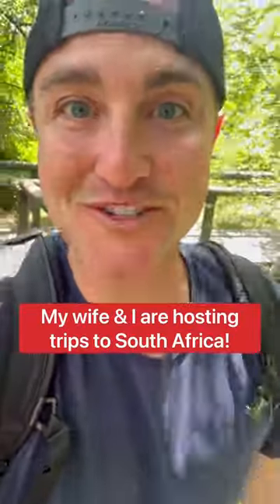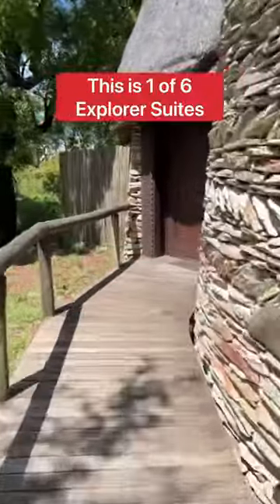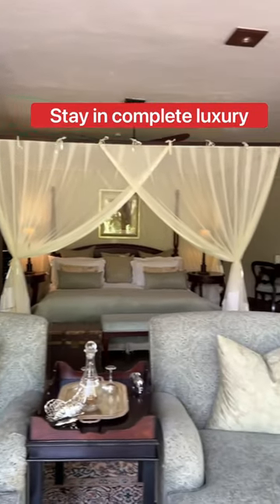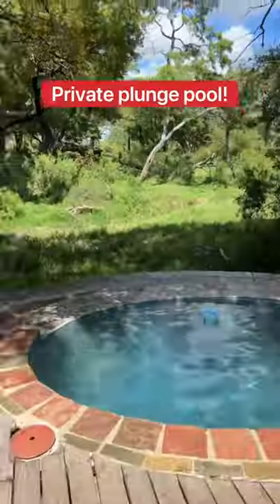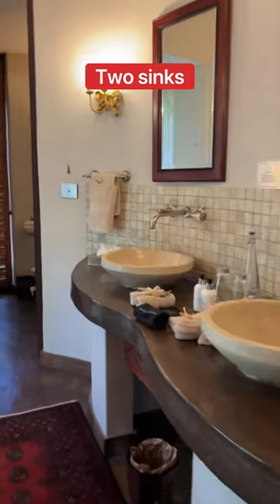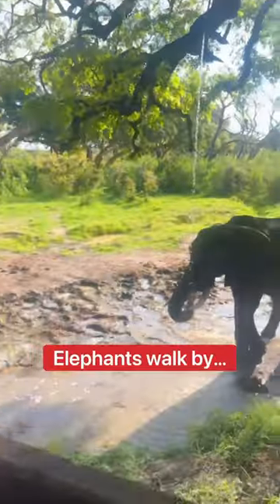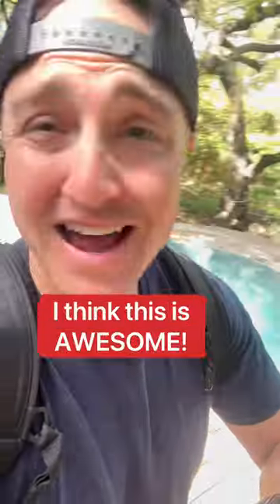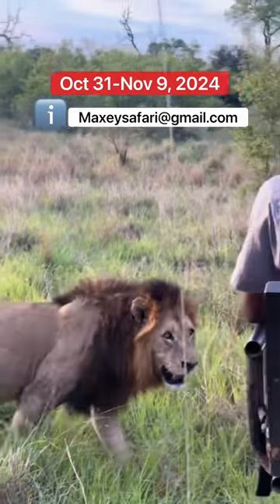Safari Suite In Africa Will BLOW Your Mind!!! 🤯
Would you stay here on safari in Africa?